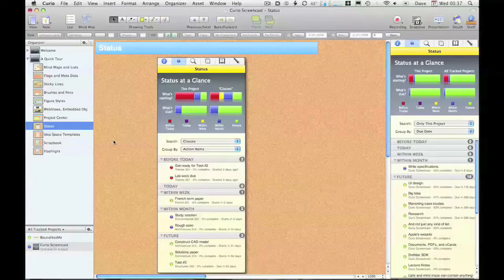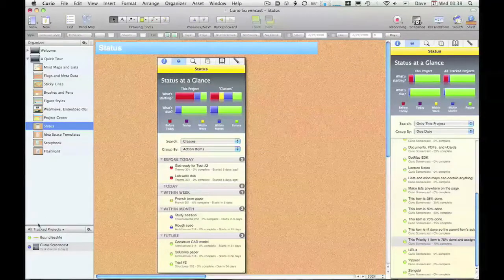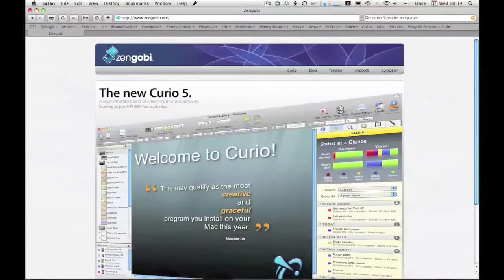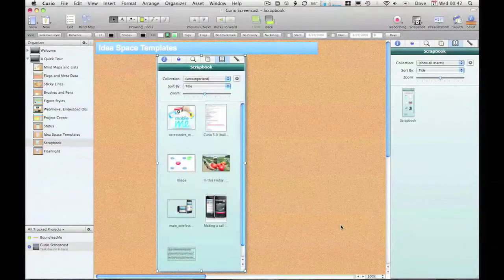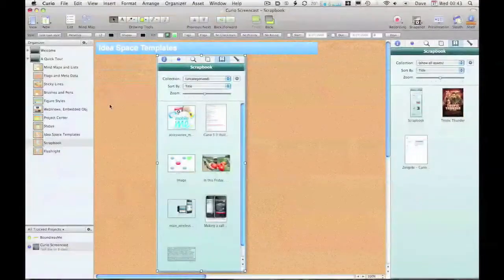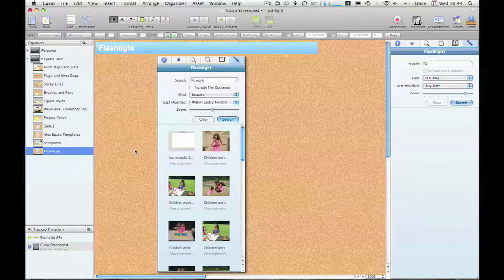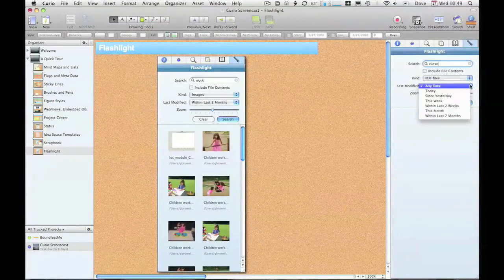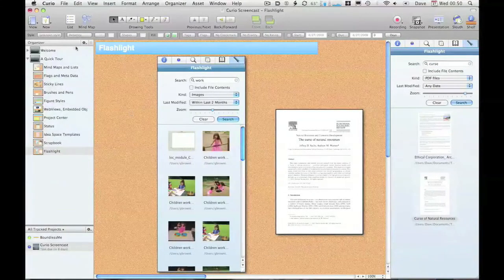Curio 5.0 Part II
A tour of Zengobi's Curio 5.0 for Mac.